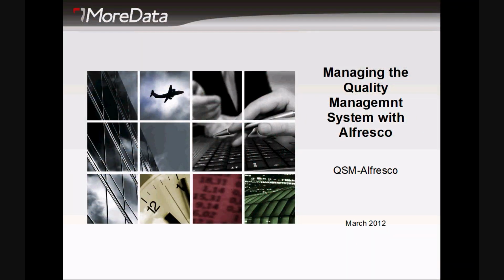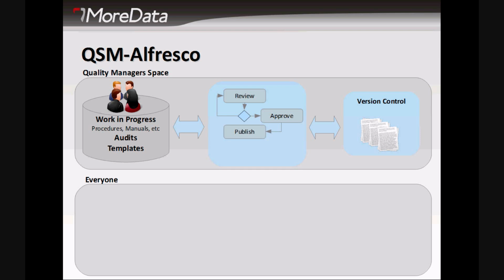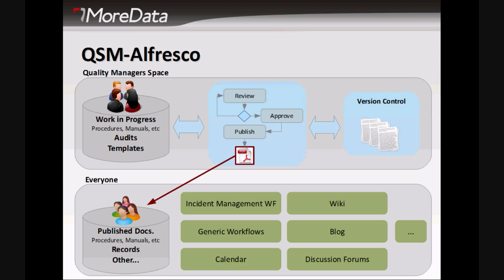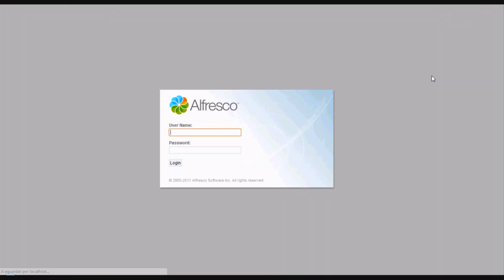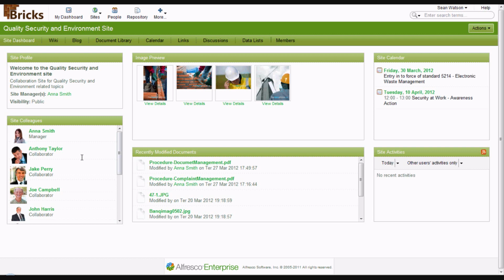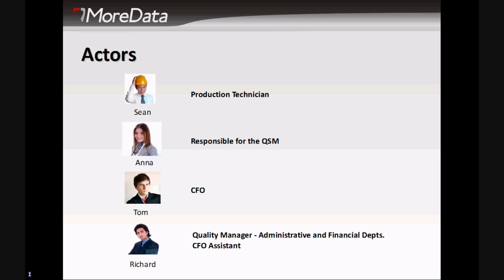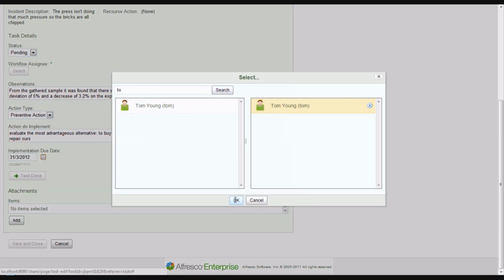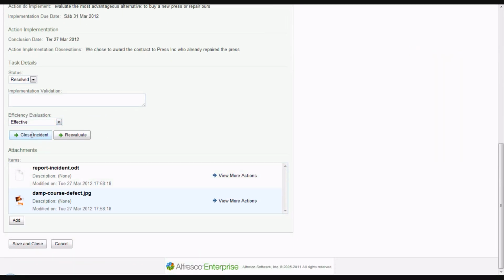MoreData - ISO 9001 Quality Management with Alfresco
Alfresco is a solid open-source comercial ECM. This presentation shows how Alfresco can be used in an ISO 9001 Quality Management System. MoreData is an Alfresco Gold Partner.